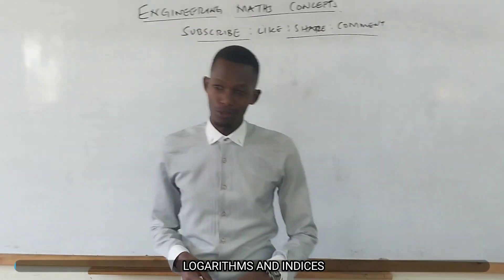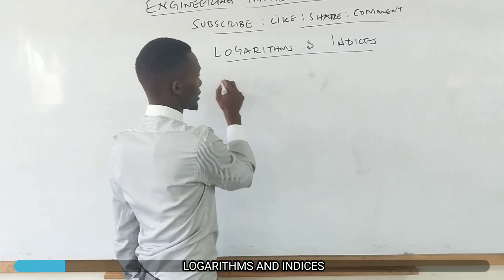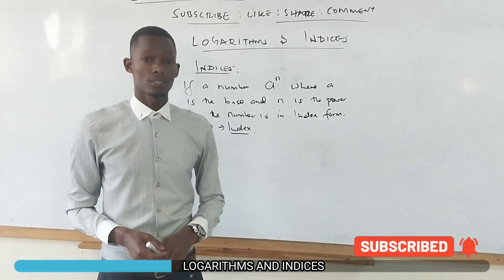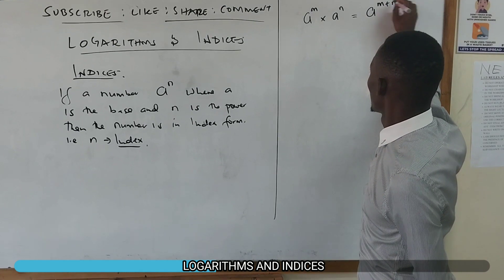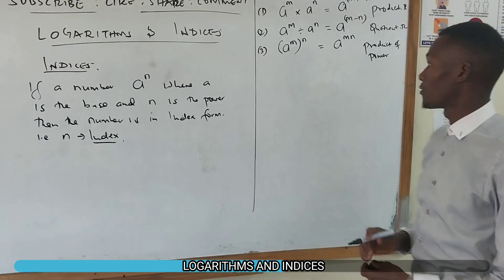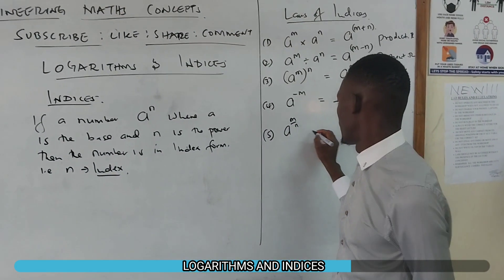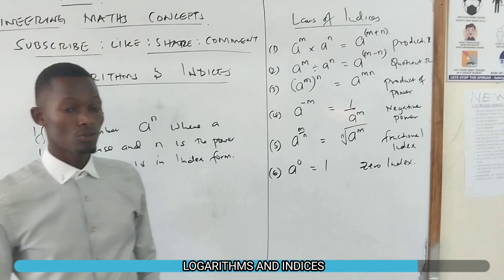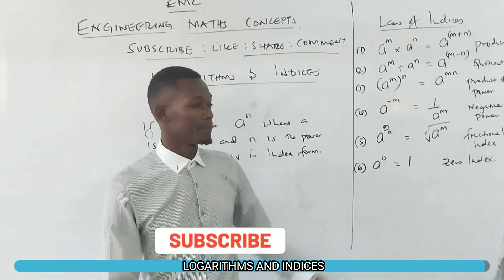INTRODUCTION TO LOGARITHMS AND INDICES